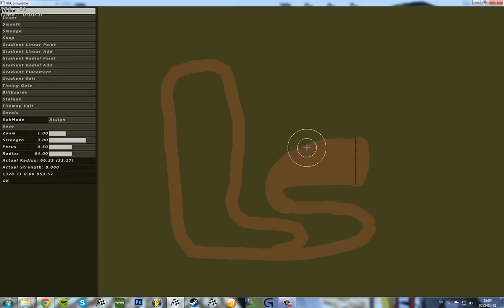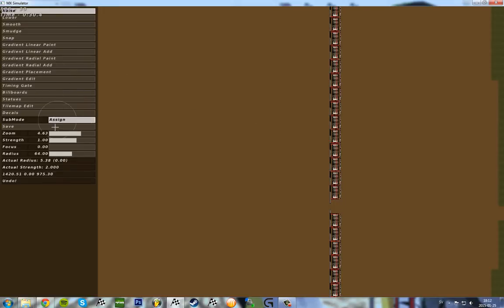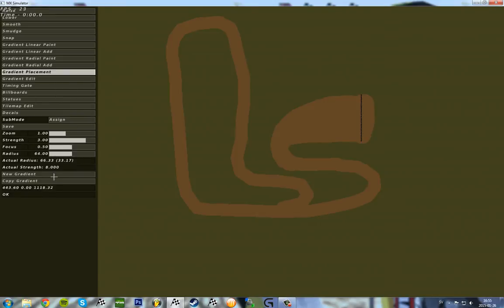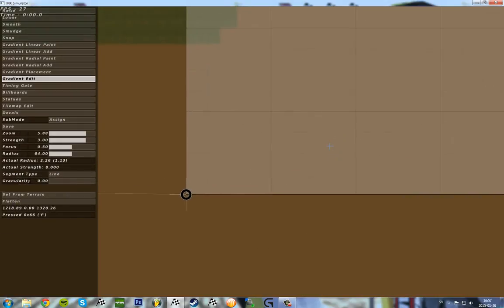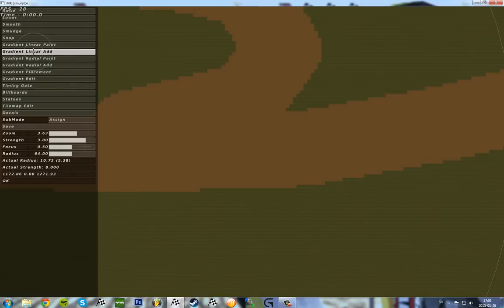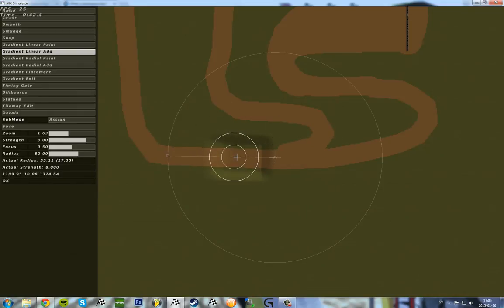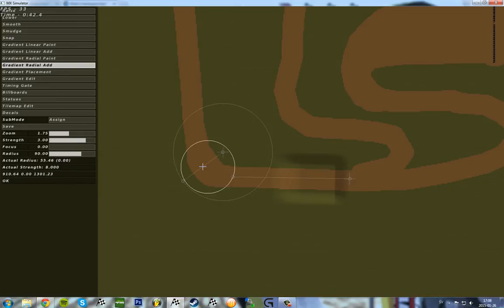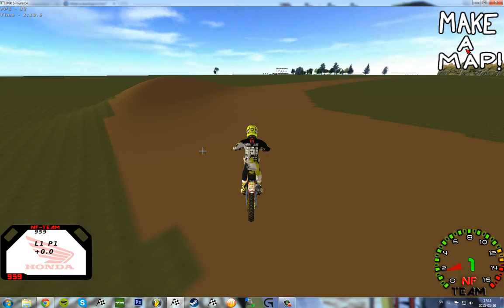Jumps, berms, tools - part 2 - Trackmaking in Mx Simulator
This part includes Jumps, berms and general tool understanding. Jumps and berms will be covered more in a future extended part.

Part 2 - Jumps, berms, tools
Part 3 - Statues and billboards
Part 4 - Decals
Part 5 - Timing gates and starting gate
Part 6 - Flaggers and skybox
Part 7 -